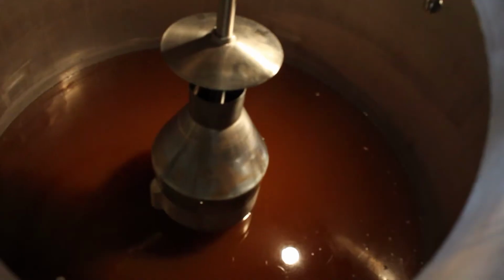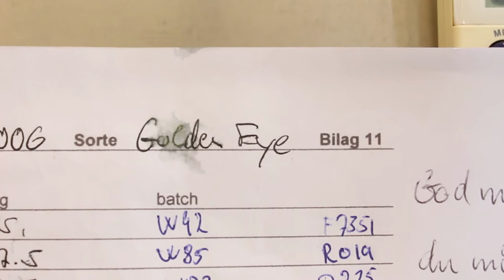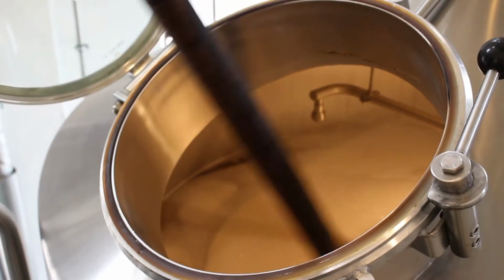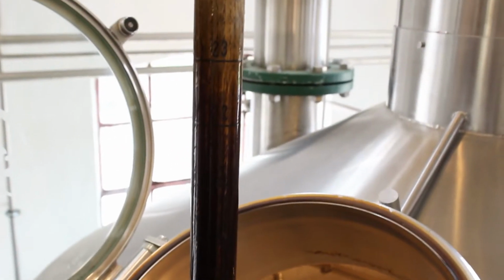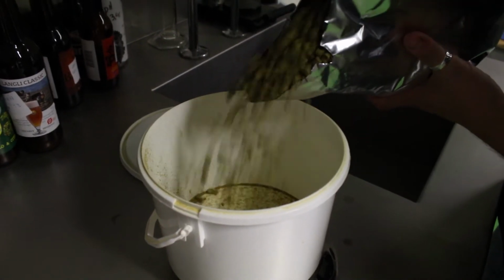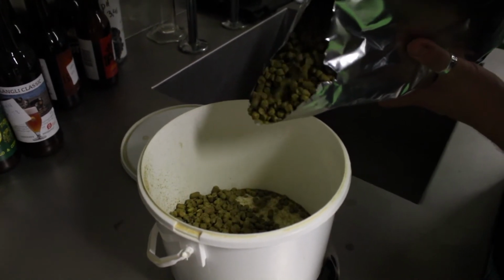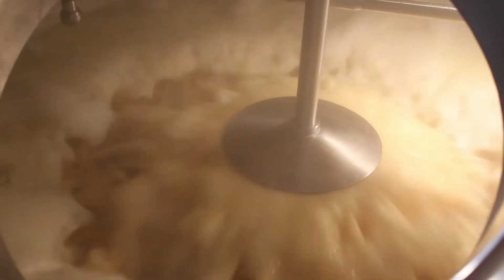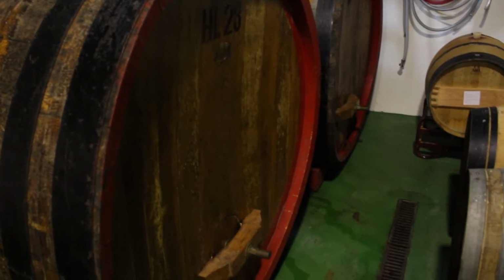TMOH On The Road - Indslev Bryggeri/Ugly Duck Brewing Co.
Time for a new on the road video! In this episode I pay a visit to Indslev Bryggeri/Ugly Duck Brewing Co. to see their brewery, and have a chat about their upcoming Sour Ales!